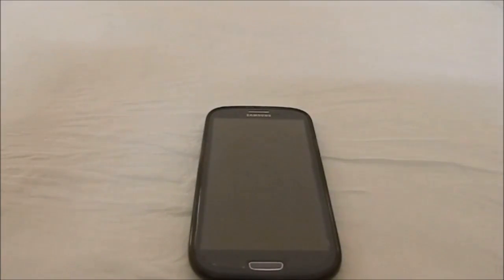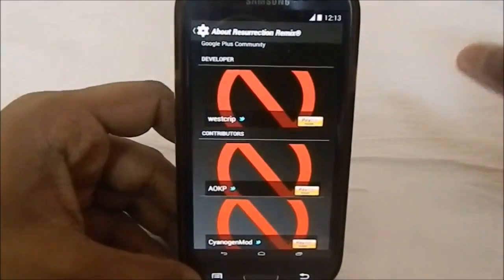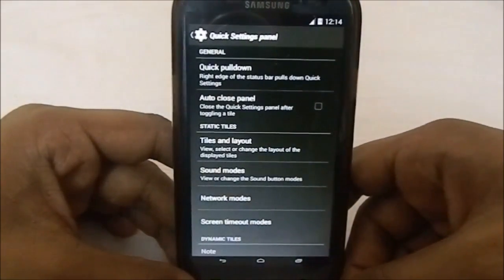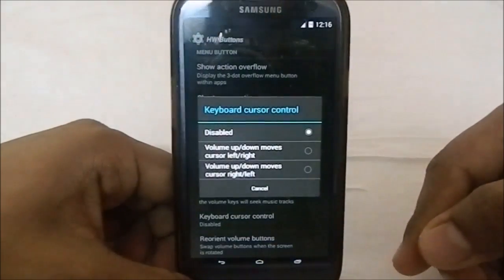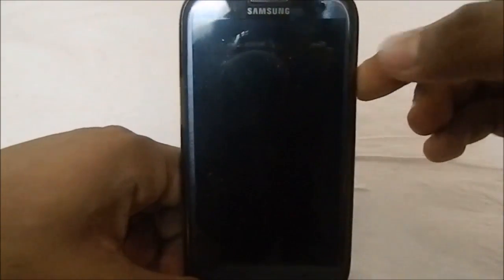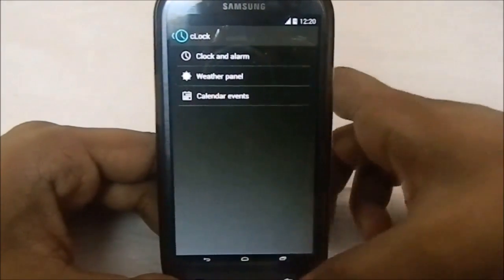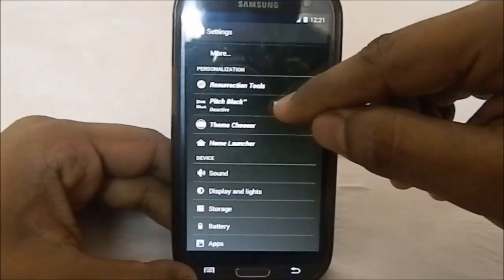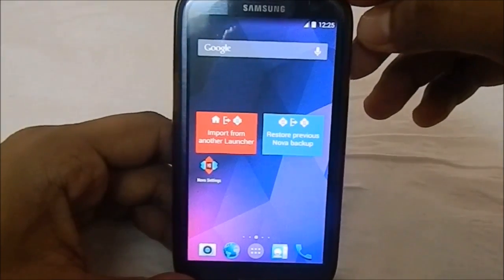Reserruction Remix Kitkat (Android 4.4.2) For Galaxy S3(GT-i9300)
reserruction Remix Has now Risen From incremental to a Fully Awesome ROM, More Features ans stable than before and with excelent Battery life